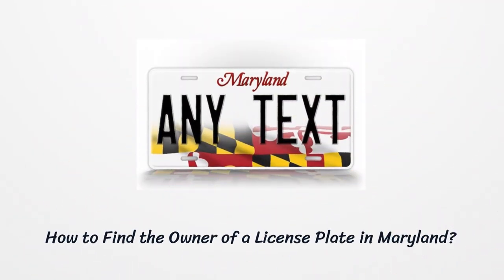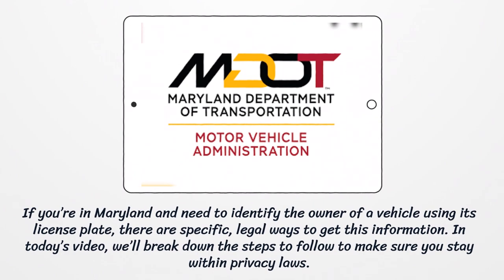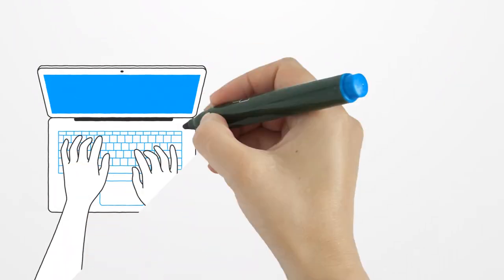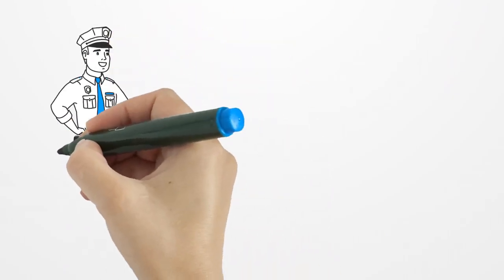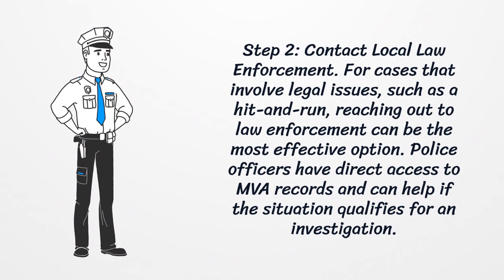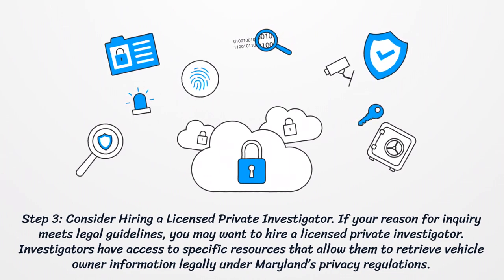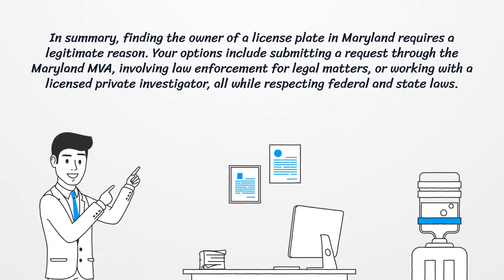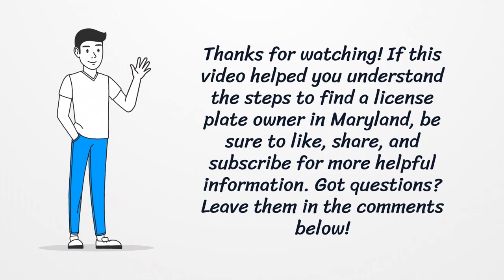How to Find the Owner of a License Plate in Maryland?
If you need to find the owner of a license plate in Maryland, there are legal options, including contacting the Maryland MVA, working with law enforcement, or hiring a private investigator. In this video, we’ll explain each method to help you find the information you need legally.